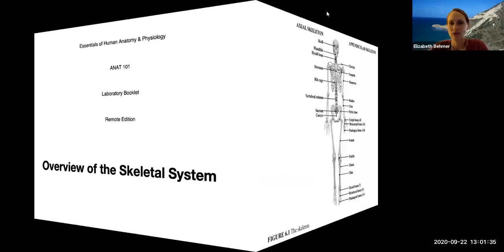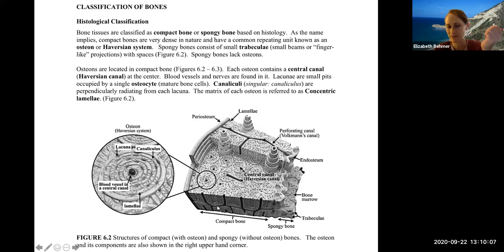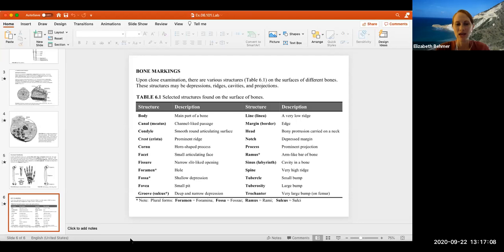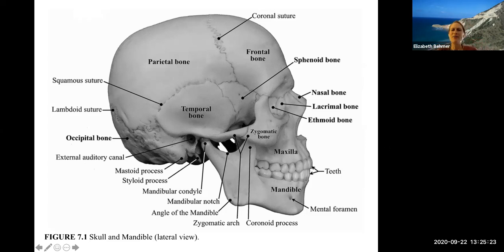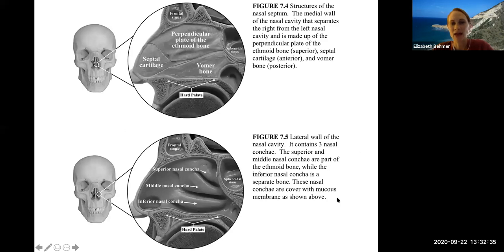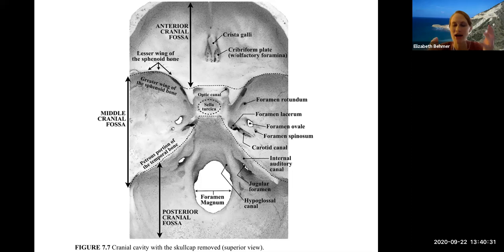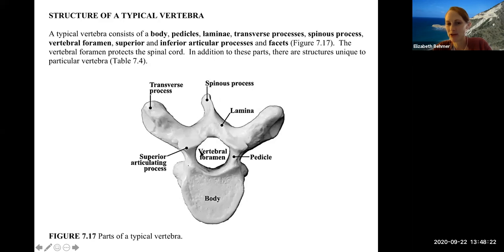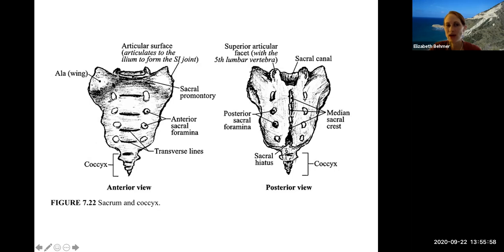Lab Exercises 6 & 7 (Intro to Skeletal and Axial Skeleton)